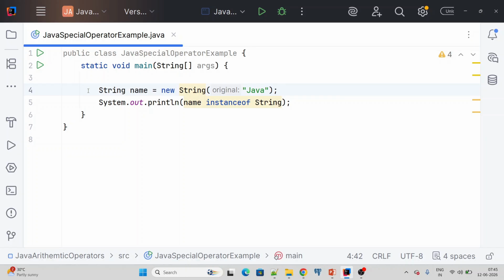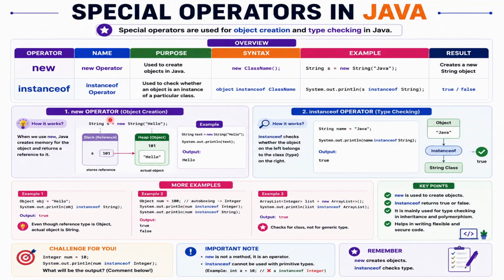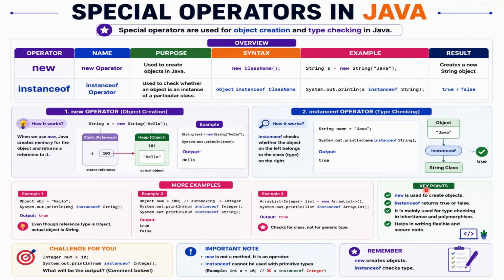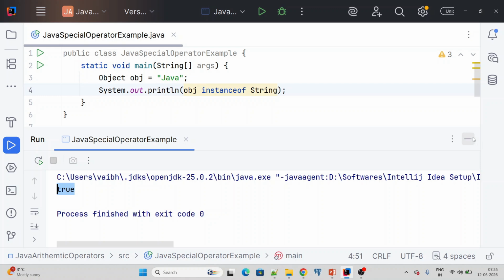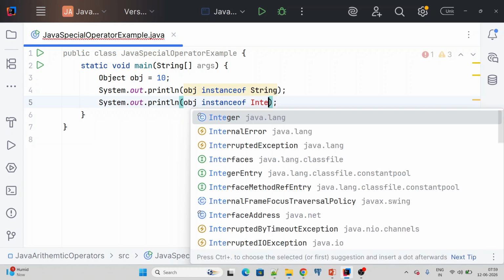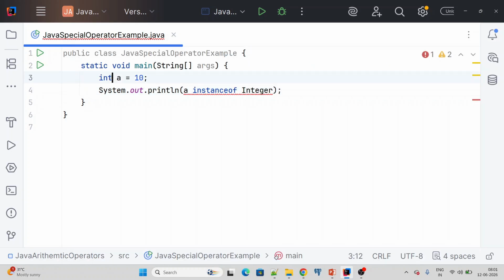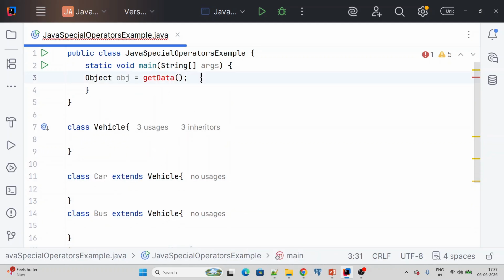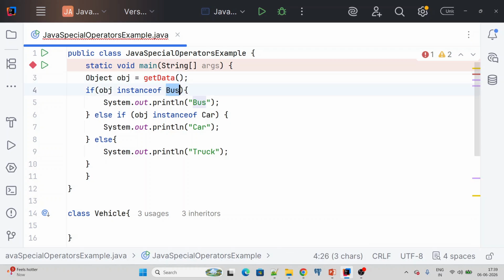Special Operators in Java | instanceof Operator Explained with Real Examples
Learn Special Operators in Java with simple explanations and real-world examples.

In this Java tutorial, you will learn the instanceof operator in Java, understand why it is used, and see how it helps identify the actual type of an object at runtime.

✅ Topics Covered:
✔ What are Special Operators in Java?
✔ instanceof Operator in Java
✔ Syntax of instanceof Operator
✔ Real-World Vehicle Example
✔ Object vs Actual Object Type
✔ instanceof with Primitive Types
✔ Interview-Focused Concepts

🔥 In this video, I have also explained:
✔ Why instanceof is needed in Java
✔ How Java identifies object types
✔ Real-Time Use Cases of instanceof
✔ Common Beginner Confusions

This video is perfect for:
✔ Java Beginners
✔ College Students
✔ Interview Preparation

💡 Upcoming Videos:
➡ Java Decision-Making Statements (if, if-else, nested if, switch)
➡ Java Loops